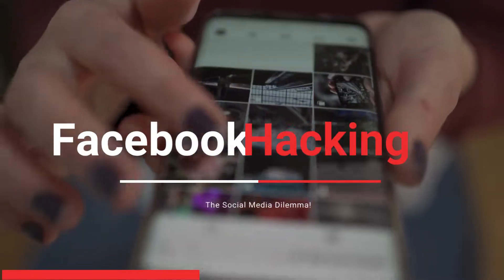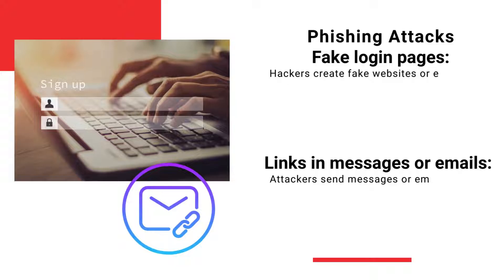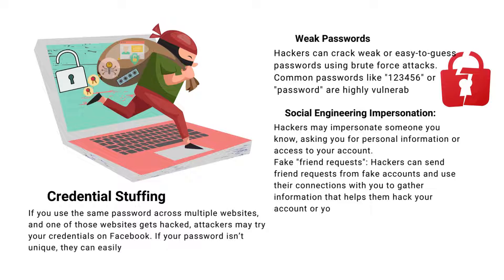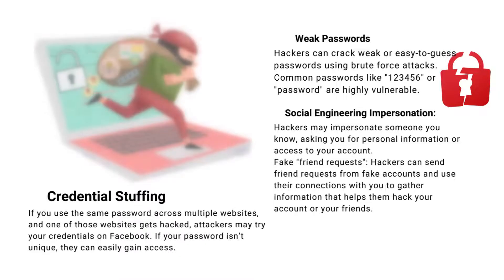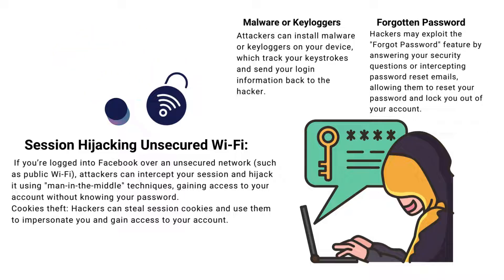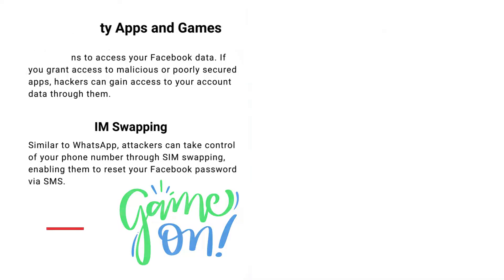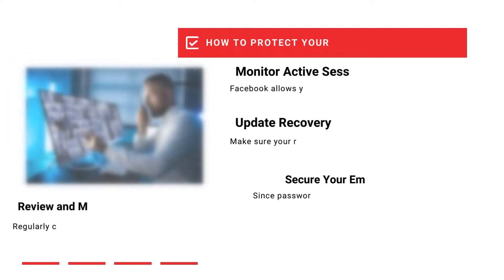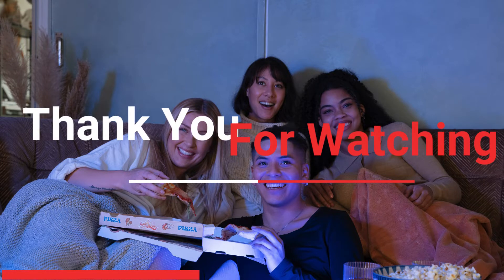The Social Media Dilemma: Facebook Hacking!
By adopting these security measures, you can reduce the chances of your Facebook account being hacked.

00:00 Welcome
00:10 How?
00:33 Phishing Attacks
01:00 Credential Stuffing
01:51 Session Hijacking
02:40 3rd Party Apps & Games
03:07 How to Protect your Facebook Account
04:15 Thank you